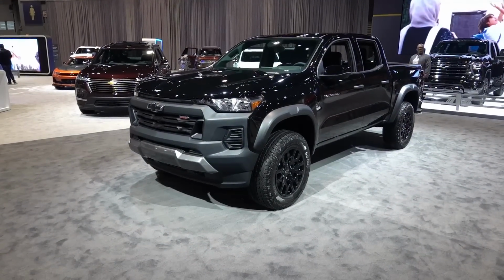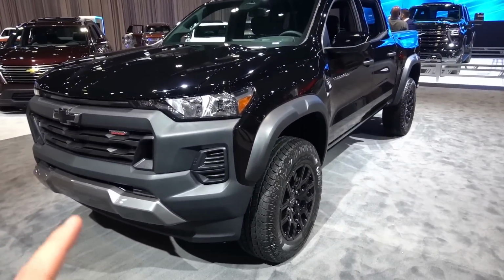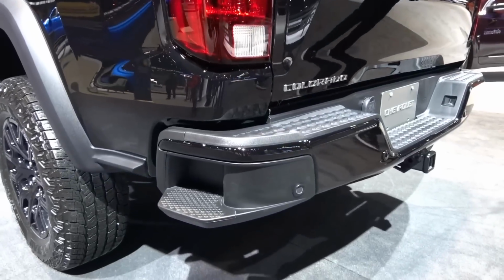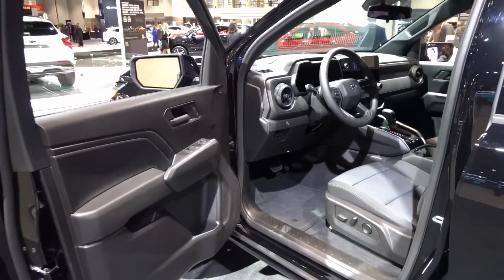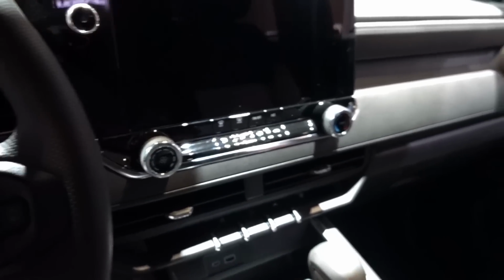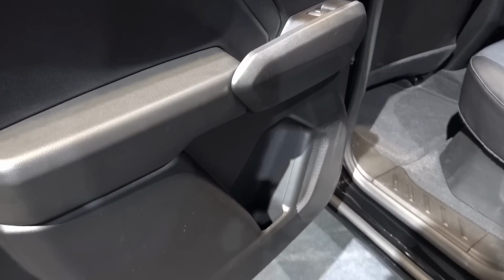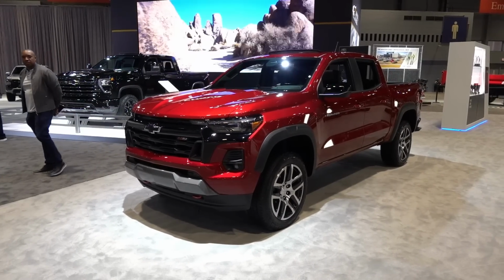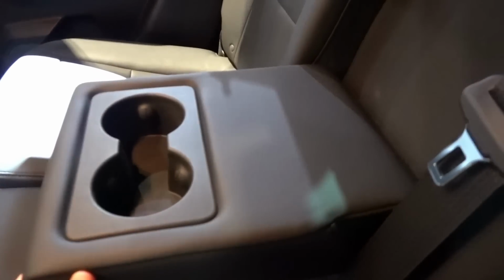2023 Chevy Colorado Trailboss | Worth the Price Tag?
Today I get a hands on, first look at the 2023 Chevy Colorado Trailboss. This is the latest midsize pickup truck to receive an all new generation. The Trailboss trim gets the widebody, lift, and some off road capable parts but does it sacrifice too much on the interior to make it a livable daily driver?  Personally, I believe this trim isn't a great value due to the interior materials and the packaging. Make sure to see my comparison videos covering the Colorado and Canyon for more information of the Trailboss and other trims.